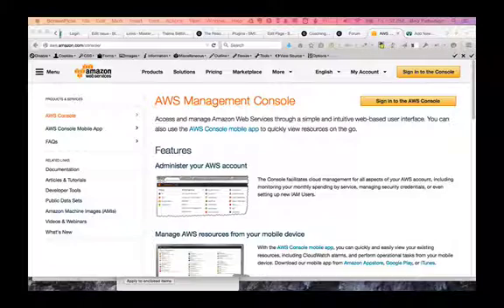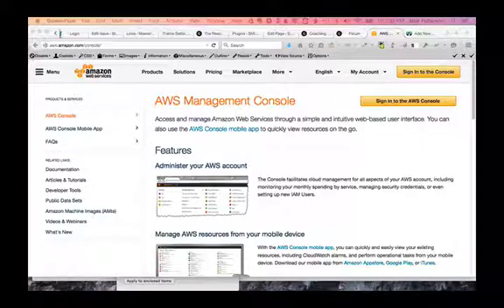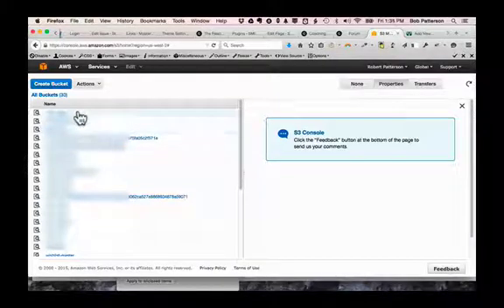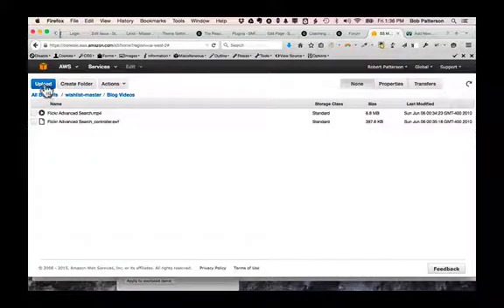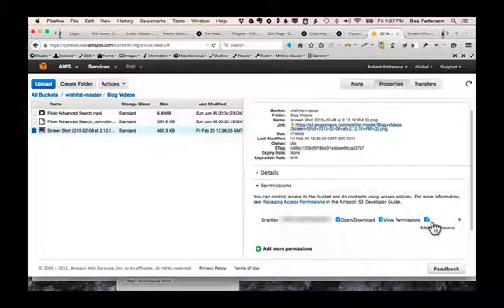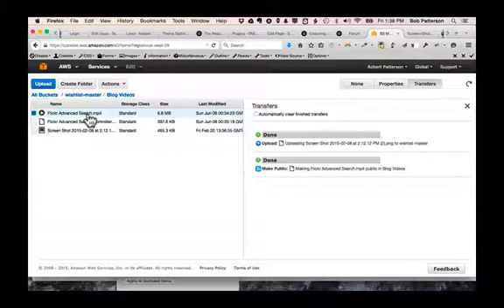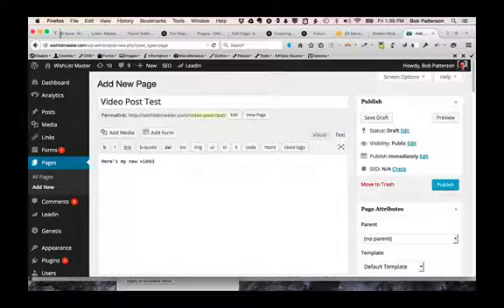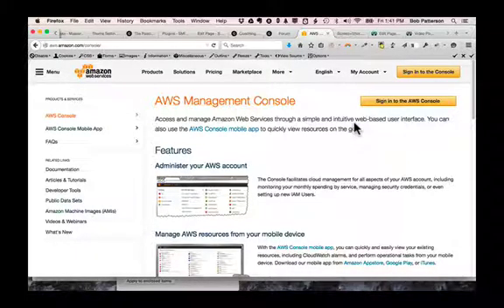How to upload files to Amazon S3 and embed video files in WordPress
In this video I'll show you how to use the Amazon s3 console to upload video files, make the visible to the public and embed them into a page or pos on your WordPress site